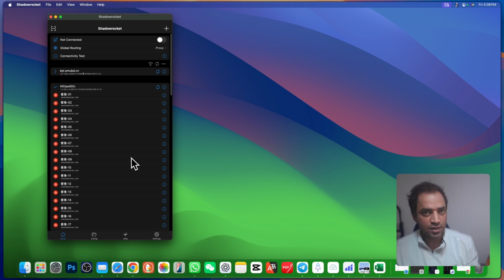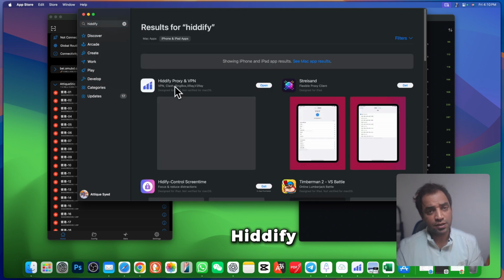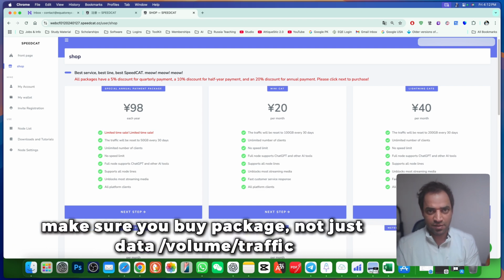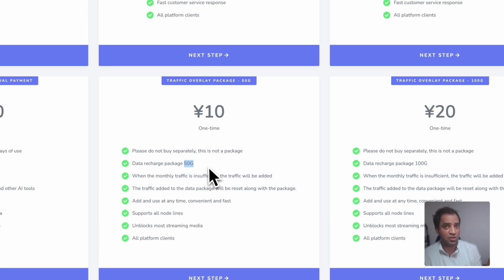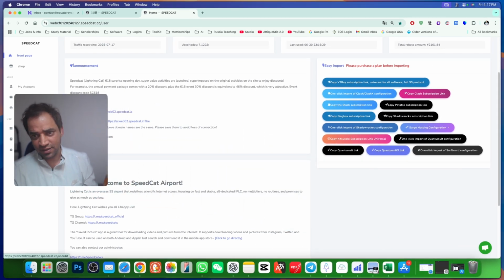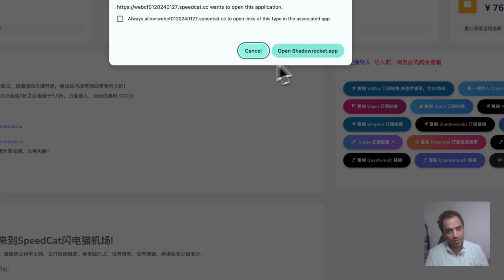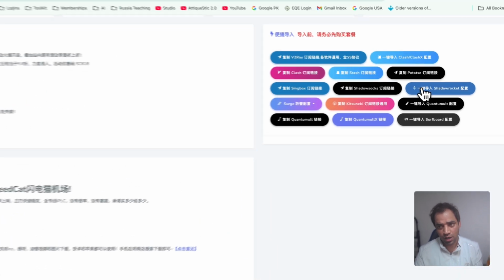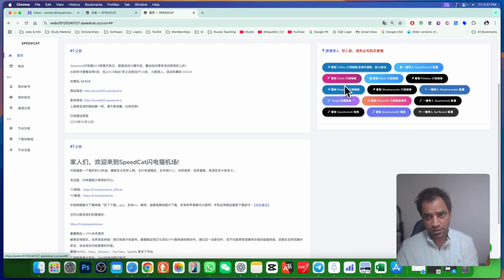How to Configure Proxies in Shadowrocket & Get VPN Subscription (2025) – No Apple ID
🛡️ Get Shadowrocket subscription, Configure proxy in Shadowrocket VPN, set up nodes with ease. Learn how to buy and configure proxies in Shadowrocket VPN with no Apple ID required! This step-by-step guide shows you exactly how to buy a proxy subscription, import nodes, and use them securely on iOS, Android, Windows, macOS, and Linux. Whether you’re a beginner or advanced user, this video walks you through the entire Shadowrocket proxy setup process in 2025.

🌐 Whether you’re using Hiddify, Beibei, ClashX, ClashX Pro, V2Raay, Matsuri (Android), or any other proxy-based VPN app — this single subscription works everywhere.

✅ This guide includes:
 • Full Shadowrocket VPN configuration for iOS
 • How to import proxies using subscription links
 • Buying proxies that work with Shadowrocket, Hiddify, and Beibei
 • Using the same nodes across apps like Hiddify, ClashX, Beibei
 • Manual vs. subscription-based proxy import explained
 • Setup instructions for iOS, Android, Windows, macOS & Linux
 • VPN setup for apps like TikTok, CapCut, Instagram (no Apple ID!)
 • Tips for using Shadowrocket alternative without an Apple account

💡 One proxy subscription, unlimited device support!

📌 Stay safe, private, and unrestricted — no matter where you are.

Furthermore, for a manual setup:
To configure proxies in Shadowrocket, you need to add a new server configuration, choose the proxy type (e.g., HTTP, HTTPS, SOCKS5), and enter the server details like IP address, port, and authentication information. Once the server is set up, you can enable the proxy connection within the app

Let me know if you’d like matching thumbnail text, SEO hashtags, or pinned comment copy — all of that helps boost engagement and views.